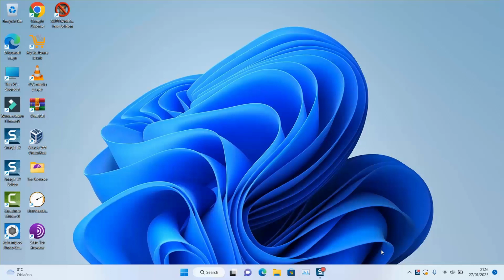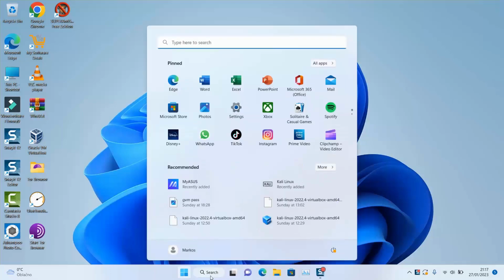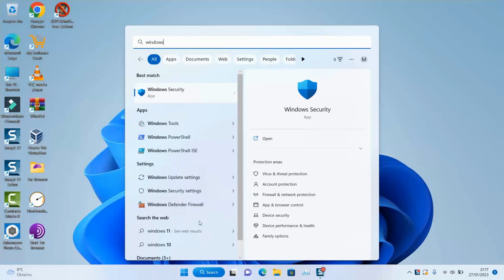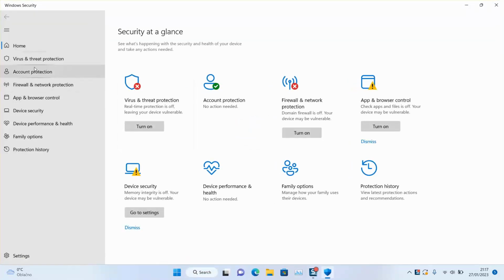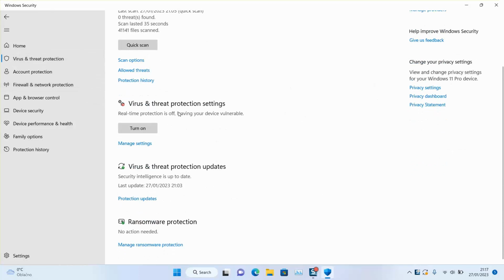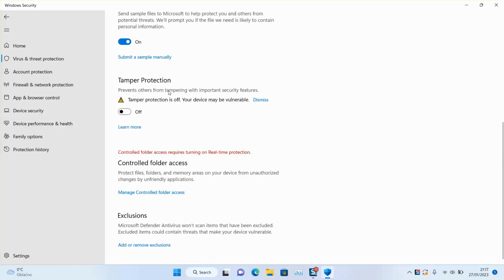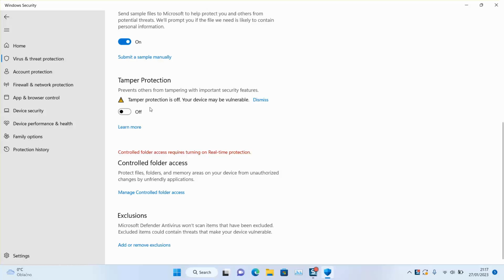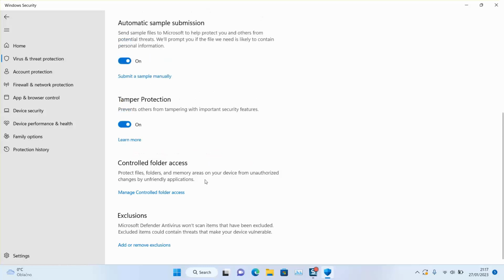how to protect important security features in your computer by few clicks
This video is a step by step tutorial in which I show you an easy way to protect important security features in your computer.